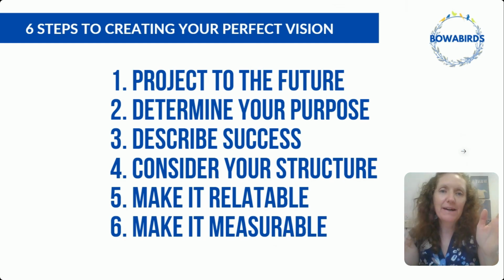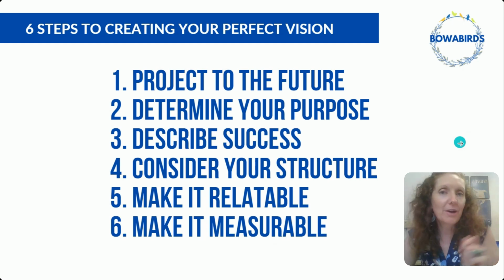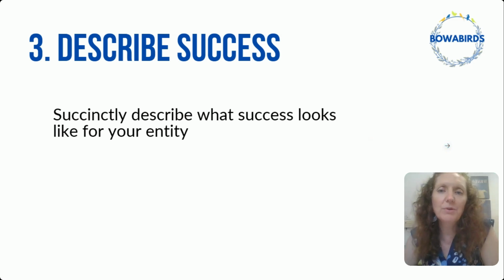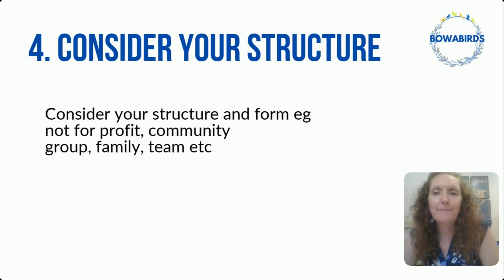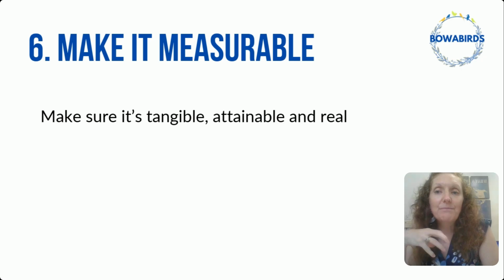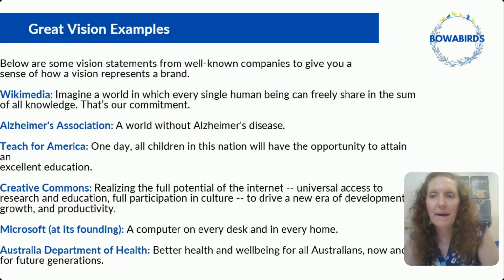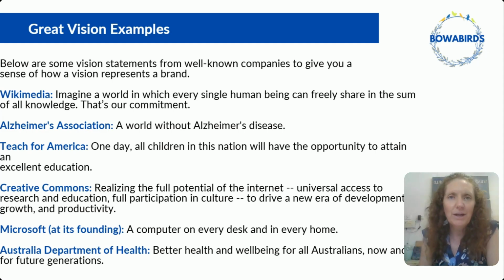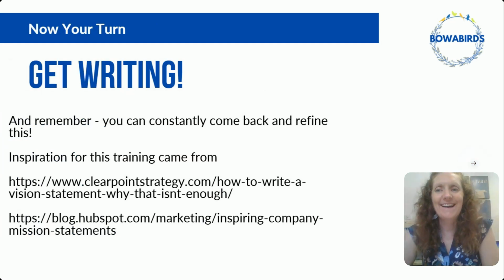6 Steps to Creating Your Perfect Vision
6 Simple steps to developing a great vision for your idea, enterprise or community!